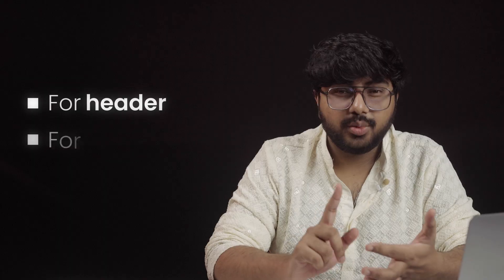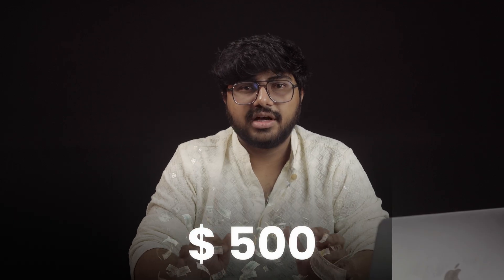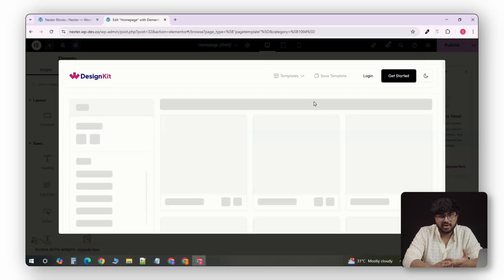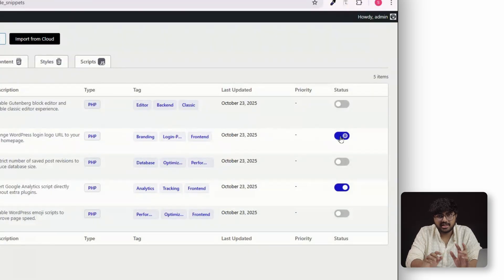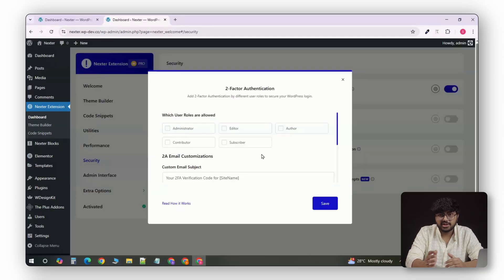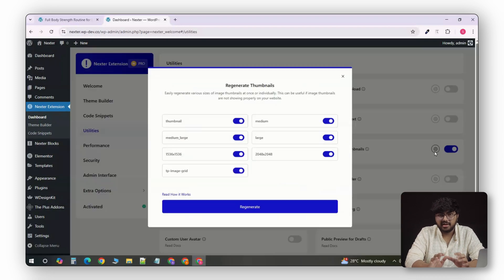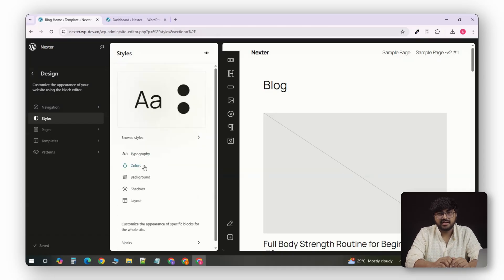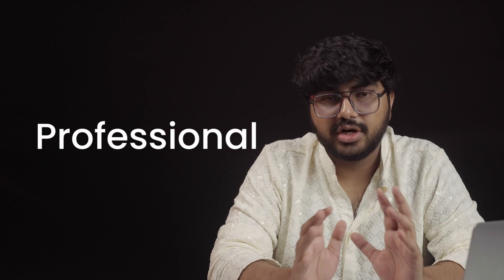This ONE WordPress Plugin Replaces 50 Plugins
In this video, I show you how Nexter can replace over 50 plugins with a single, powerful tool — saving you time, money, and headaches. From theme building and code snippets to security, bulk duplication, fonts, and admin customization, Nexter does it all.

00:00 Intro
01:08 Theme Builder
01:57 Code Snippet Manager
02:41 Security Tools
03:33 Bulk Duplication & Image Tools
04:16 Fonts & Global Styling
04:54 Admin Customization & Content Protection